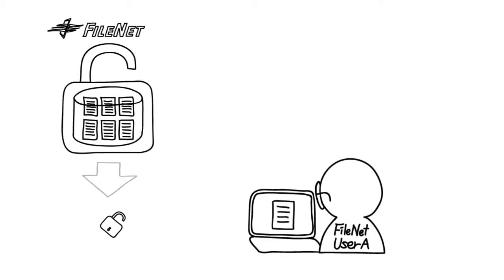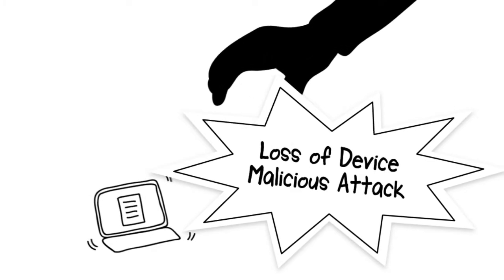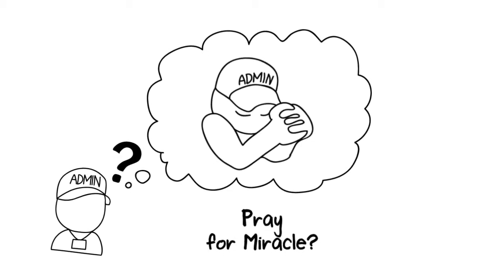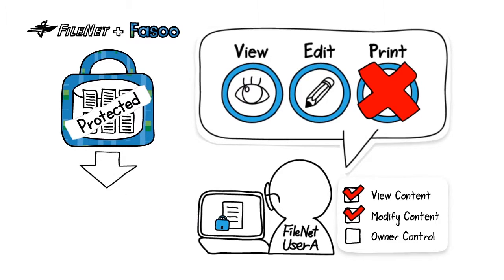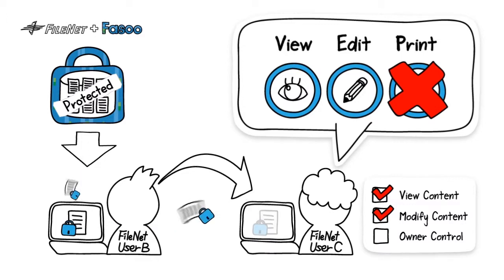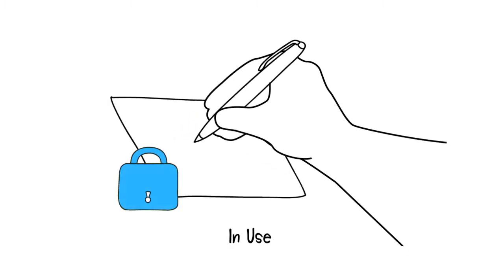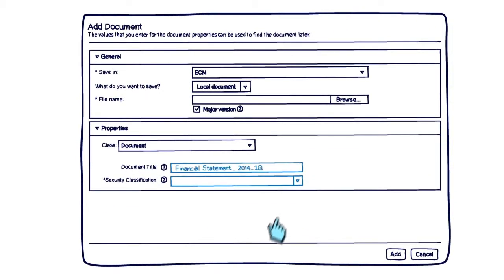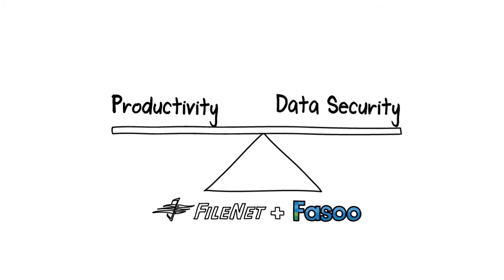Fasoo Information Rights Management Solution for FileNet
FileNet can increase efficiency, improve control of information and reduce overall cost of information management of organizations, but cannot provide sufficient security at all times.